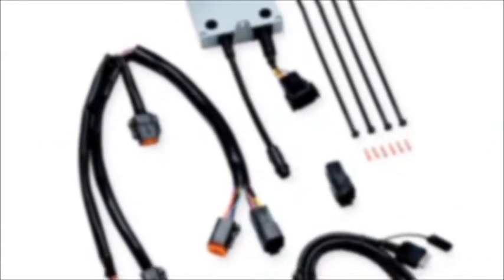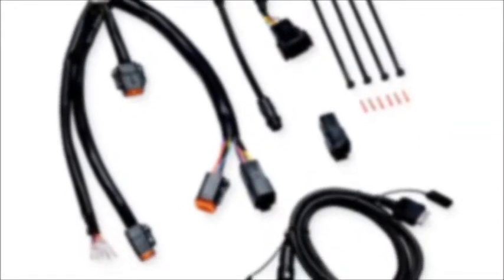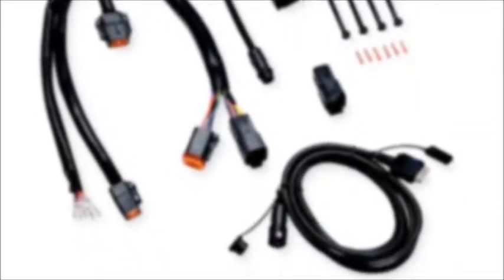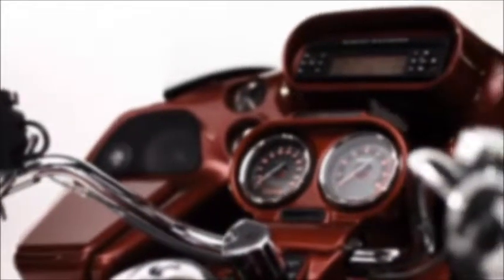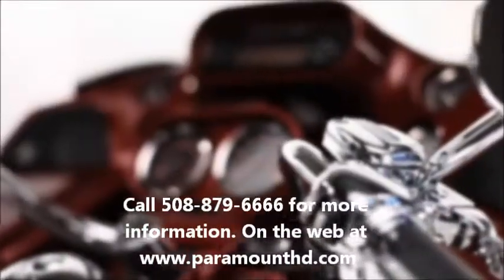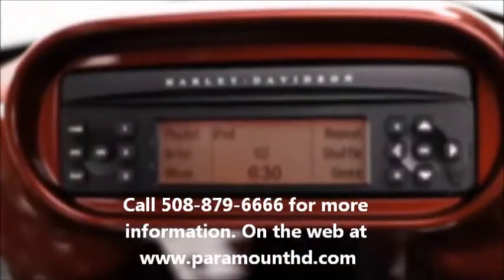Paramount Boom Audio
The best way to integrate your IPOD on your Harley-Davidson